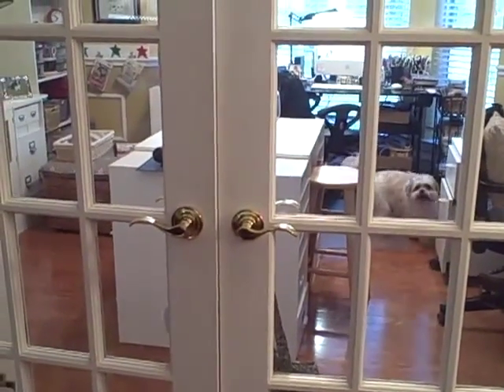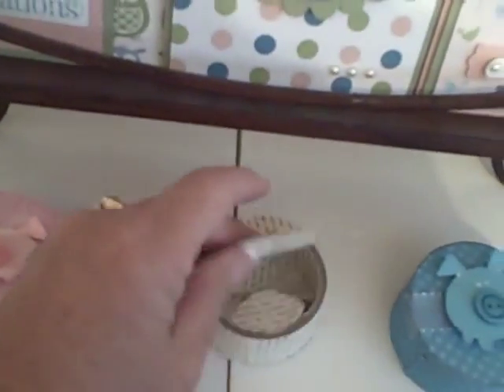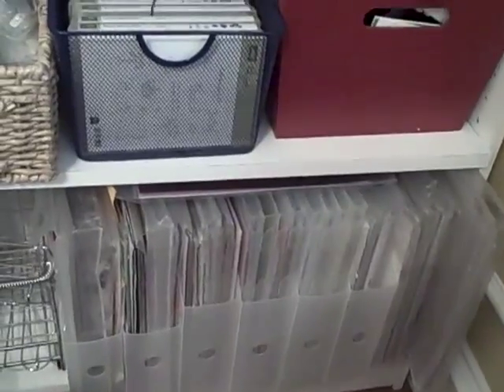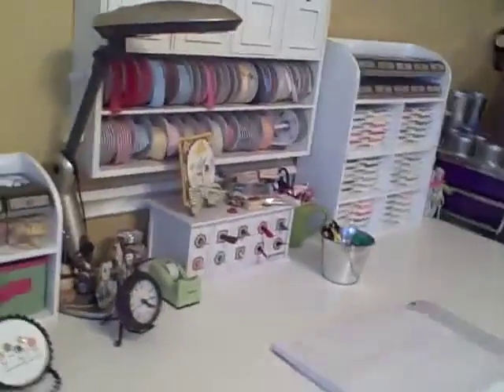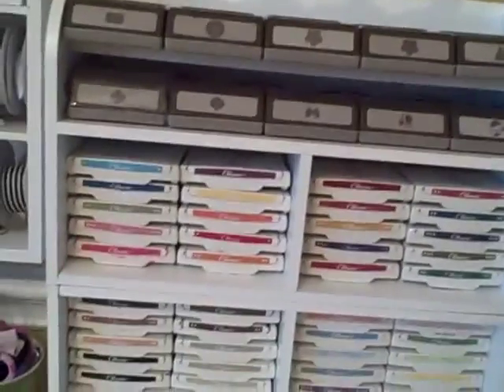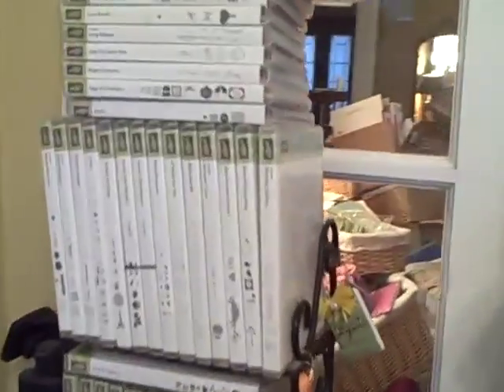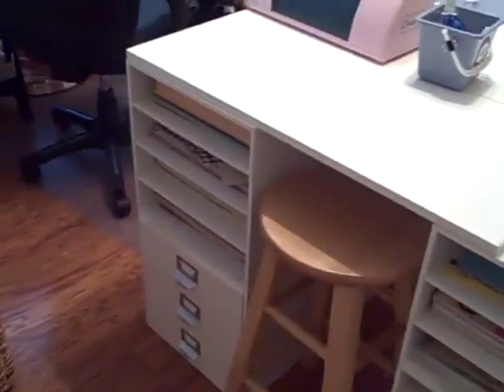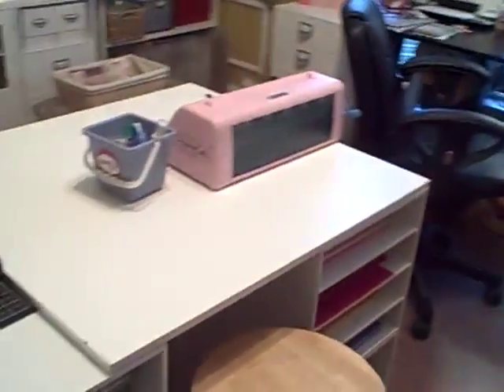Snowmanlover's Revised Again Stampin' Up Craftroom!